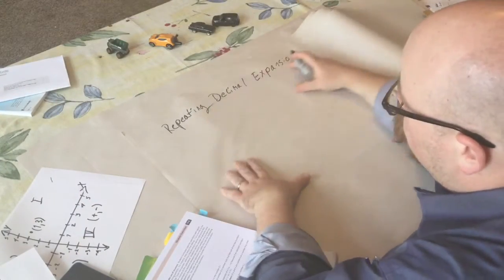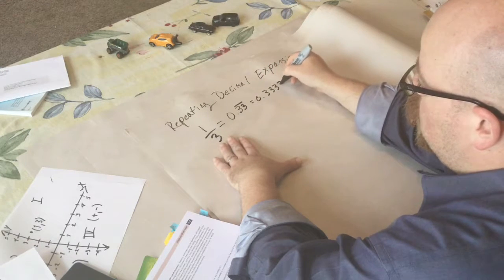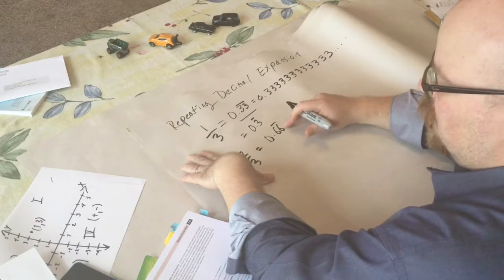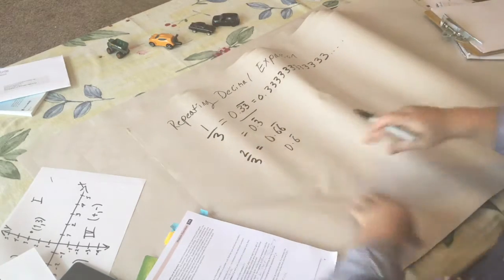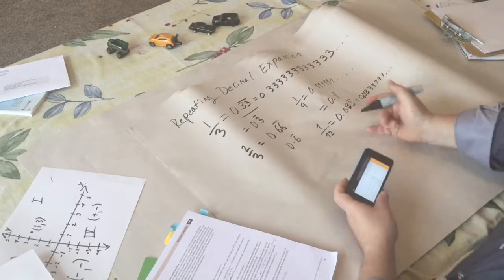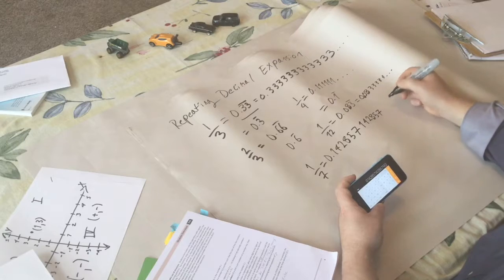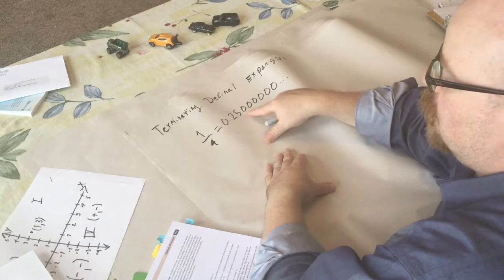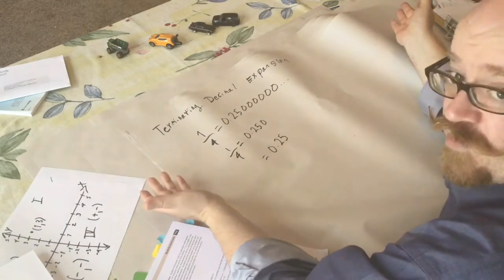Decimal expansions (terminating and repeating)